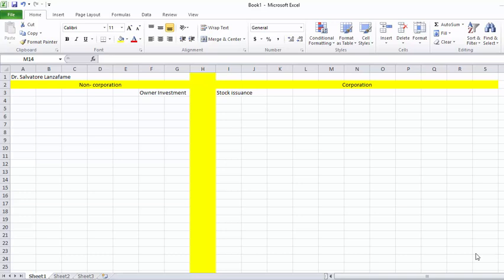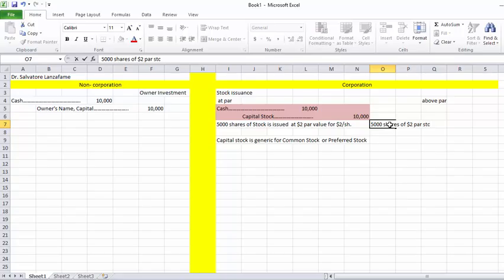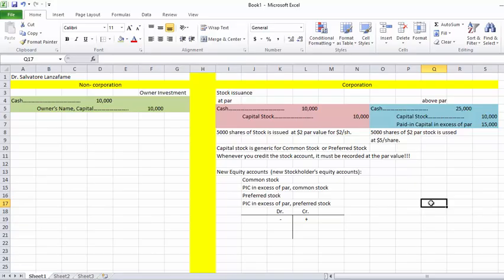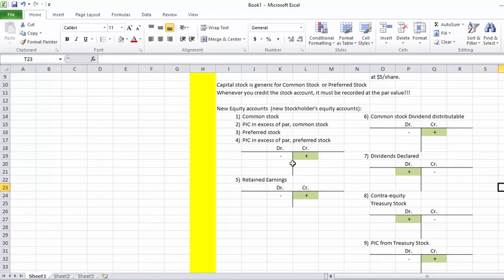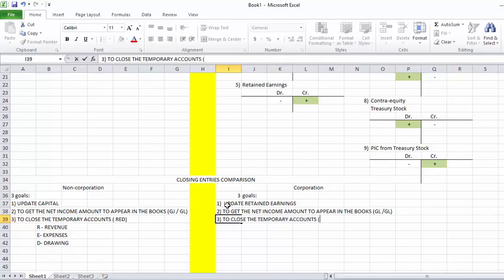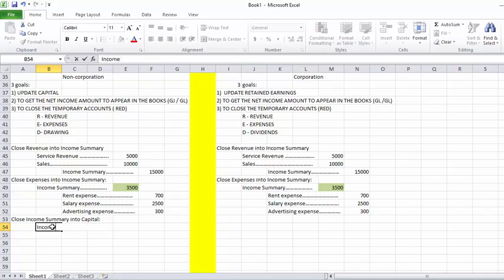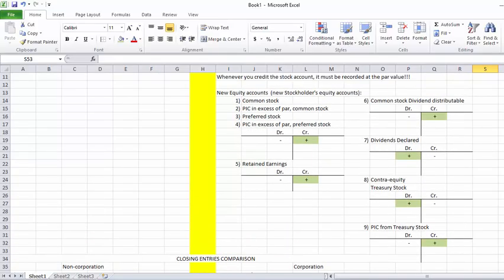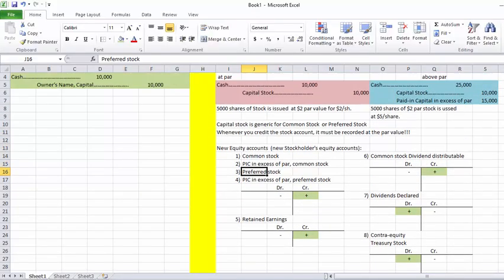Accounting Education non-corporation vs corporation Journal Entries, T-accounts and explanations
Non-corporation vs corporation :  Journal Entries, T-accounts and explanations

MUSE.AI